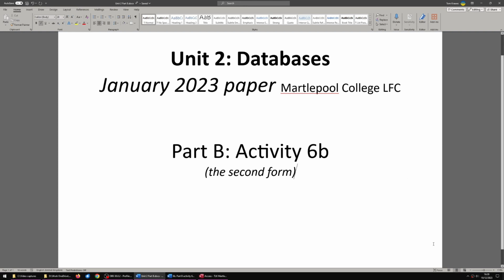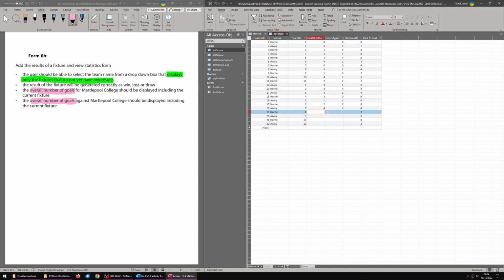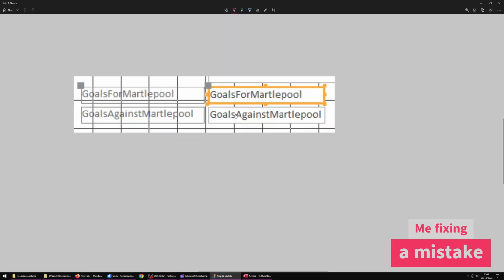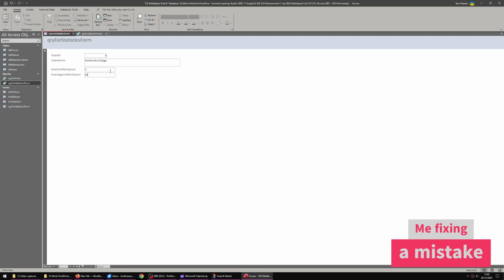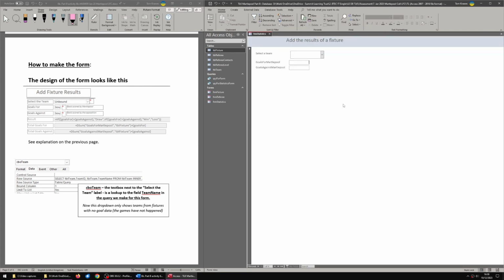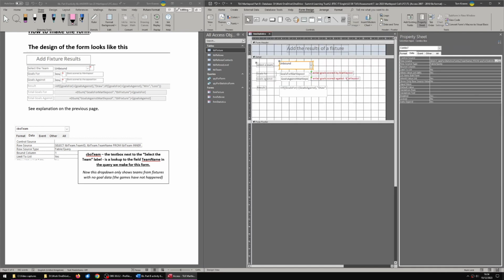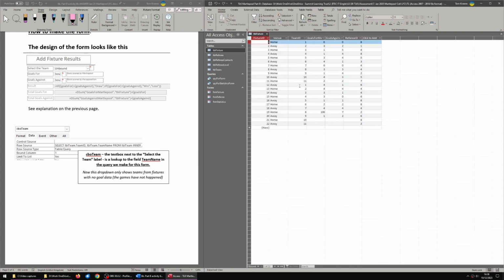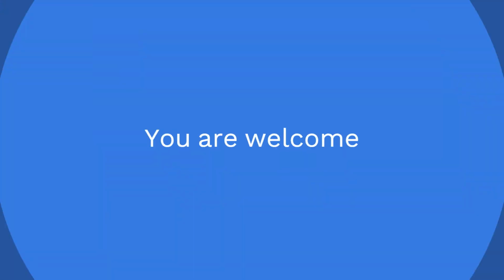Jan 23 Martlepool LFC Part B Form 6b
Activity 6b (Form 6b) answer walkthrough for the Unit 2 (Databases) January 2023 Martlepool College LFC.
The rest of the video walkthroughs for all other activities in this paper (plus Word document answers used in the videos) can be found

The Yakuza series of games is amazing.